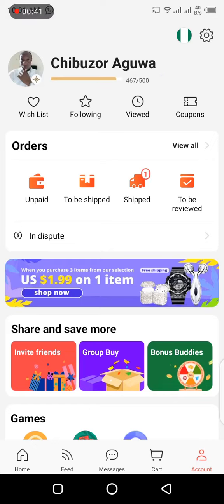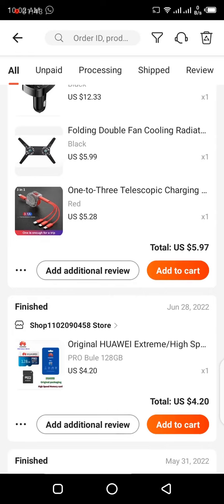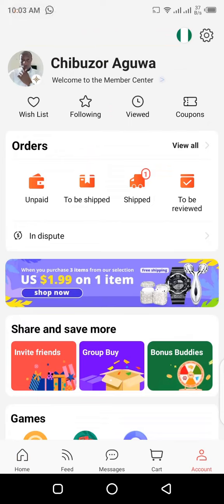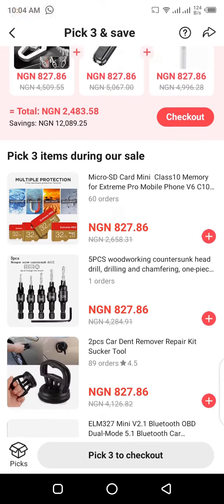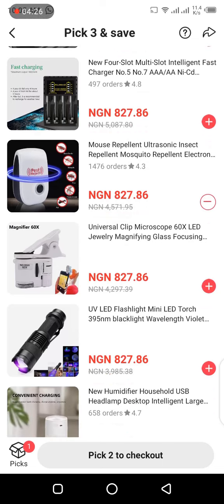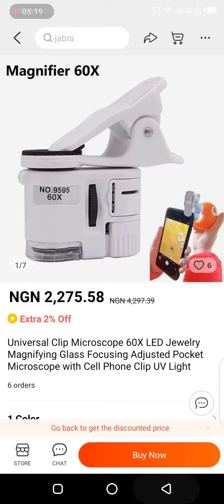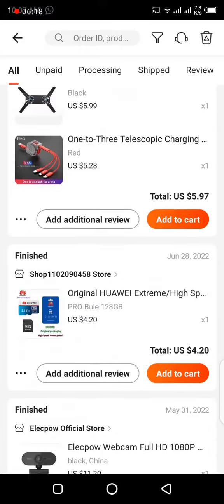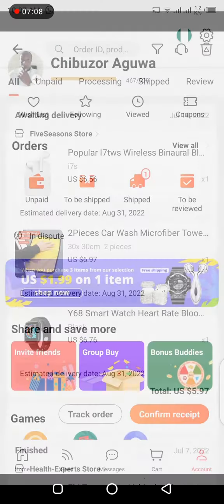How To Buy Products at Cheap Prices on AliExpress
This video explains how to buy products at cheap prices on AliExpress. It is actually a 3-in-1 package where AliExpress users can buy 3 different products at a total price of five dollars and ninety seven cents ($5.97).
Watch the video, and learn hot to buy products on AliExpress at a discounted price.